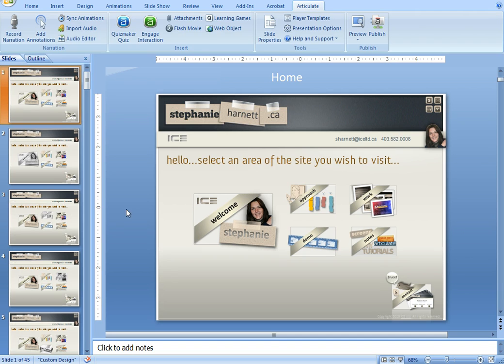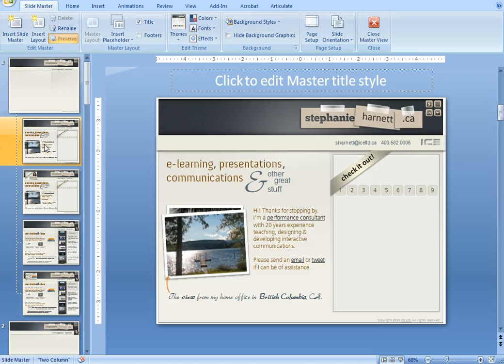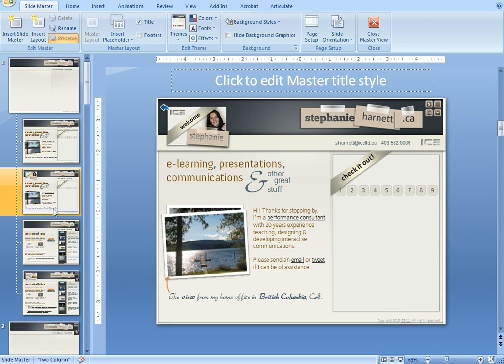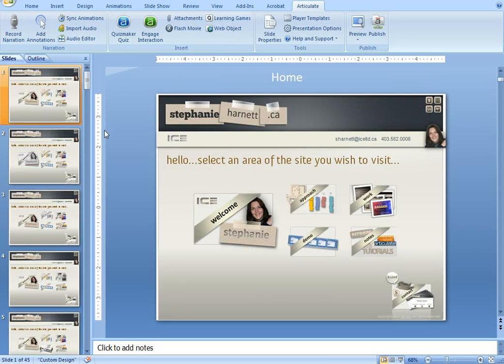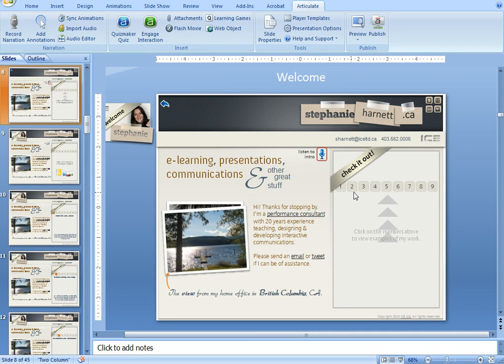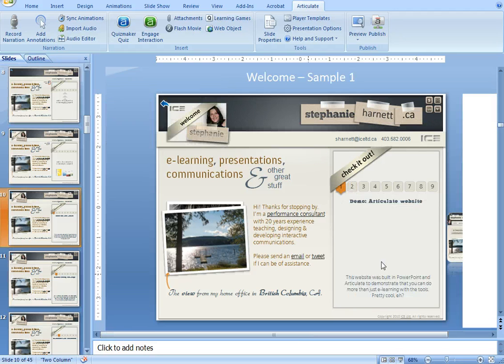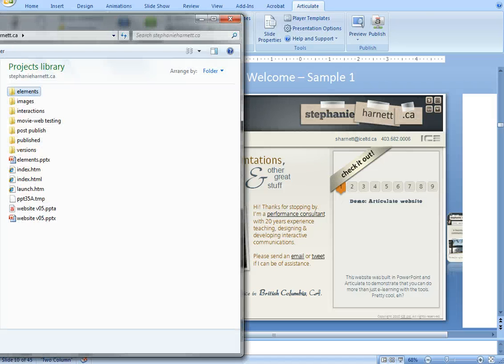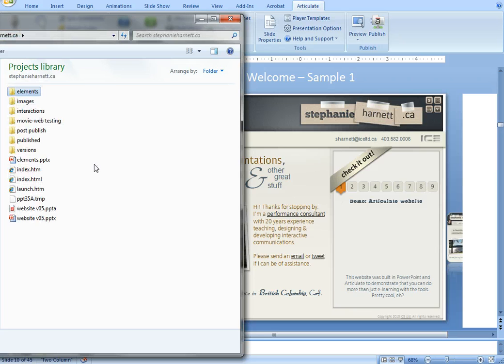Part 1 of 5 describing how I built the stephanieharnett.ca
Part 1 of 5 describing how I built the stephanieharnett.ca website in PowerPoint and Articulate Studio '09.